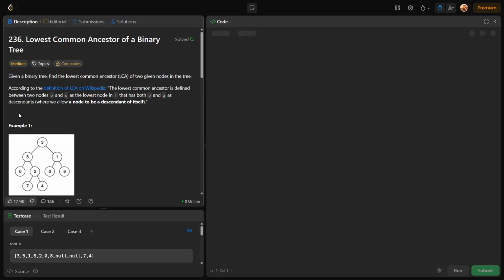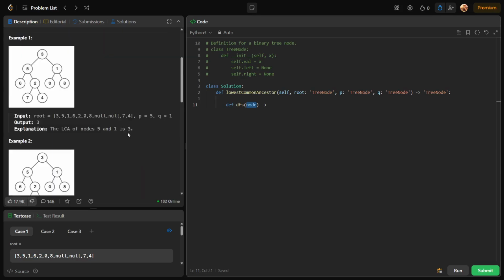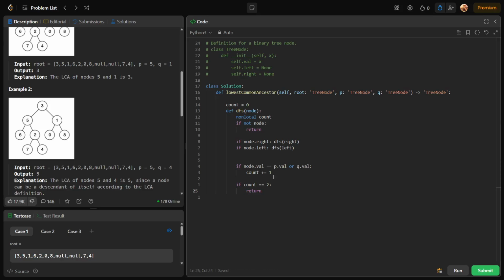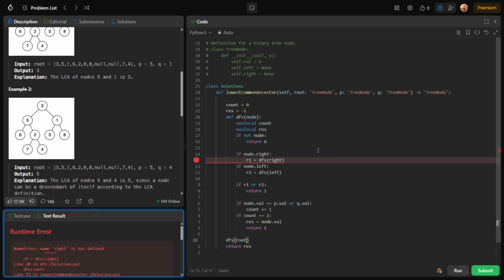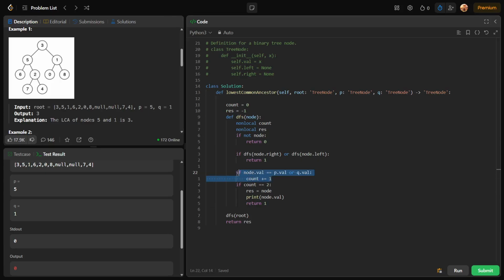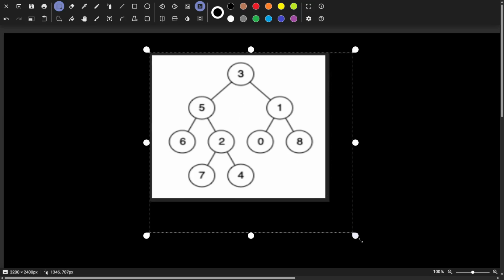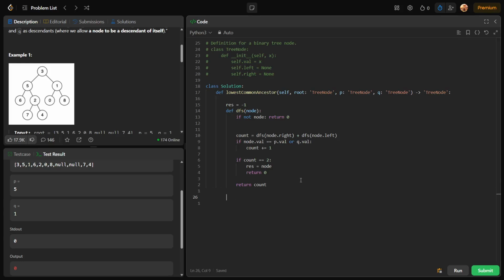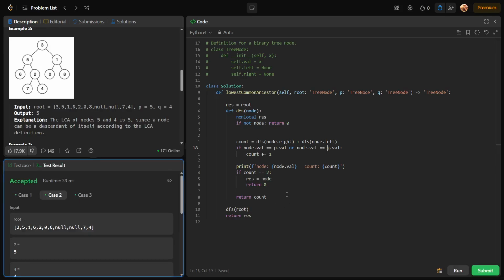Leetcode - 236. Lowest Common Ancestor of a Binary Tree